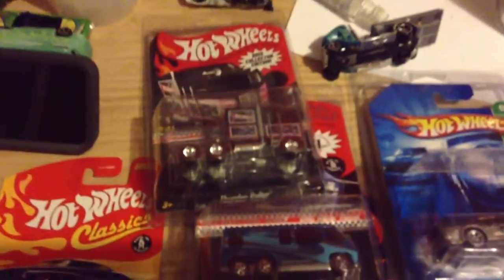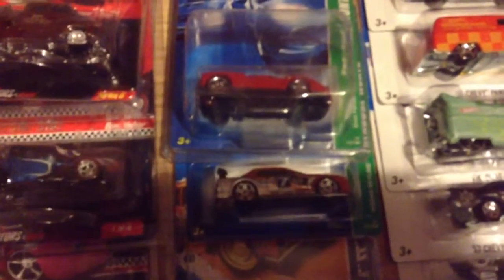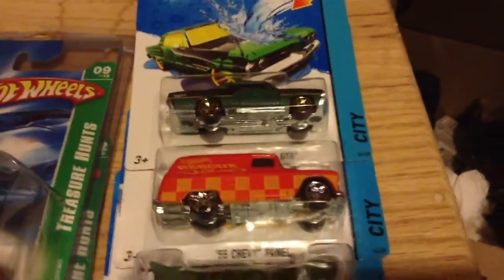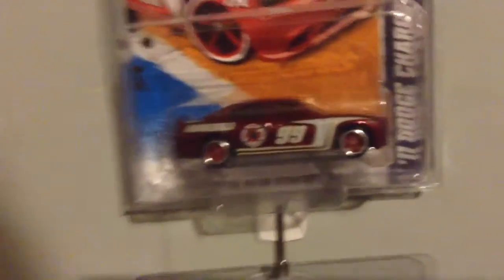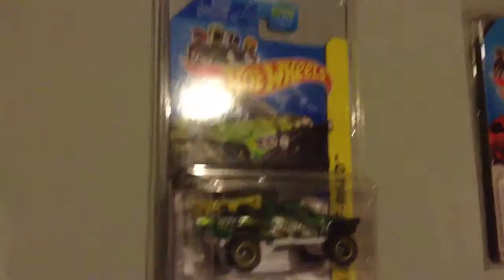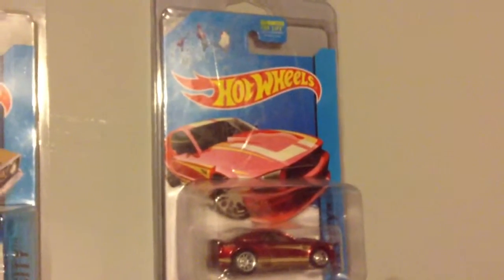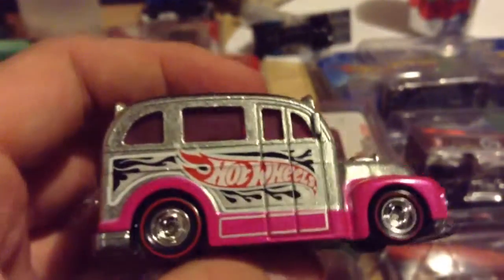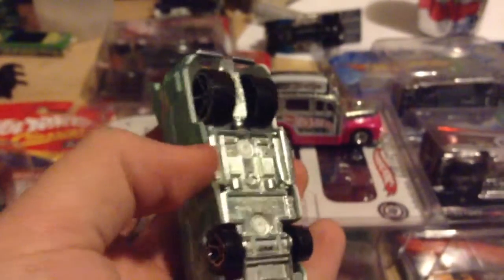Hotwheels collection update a $uper must watch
via YouTube Capture just a update on the collection I know I have not posted in awhile so had to share!